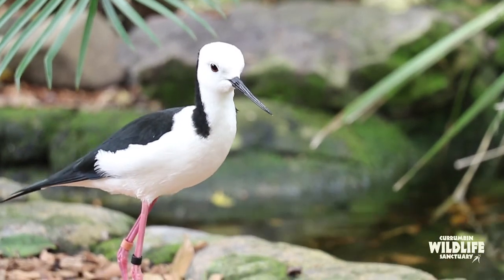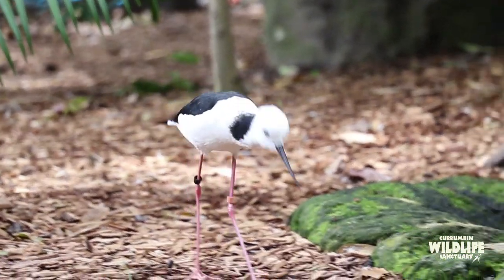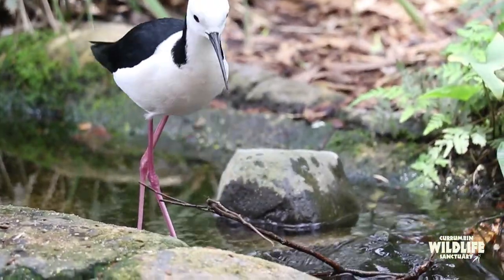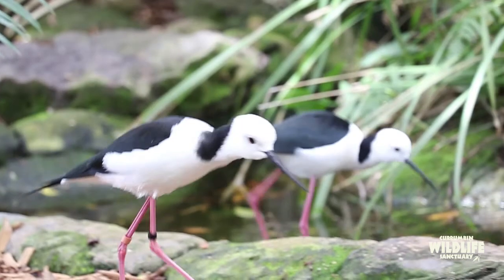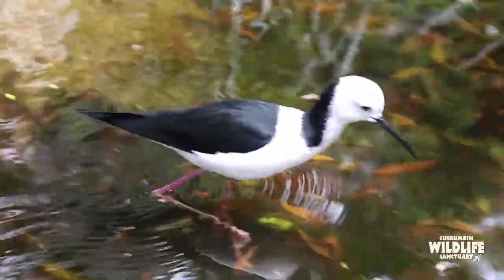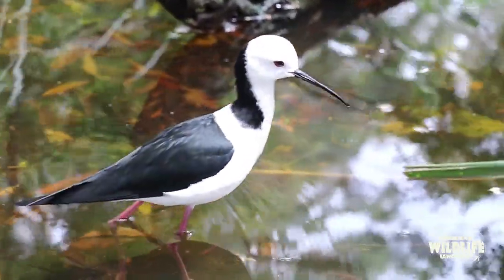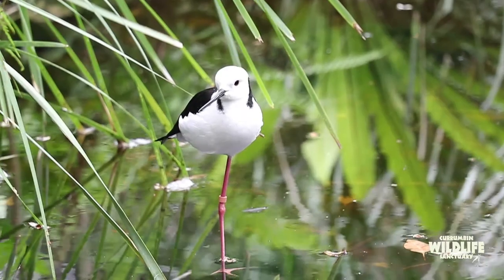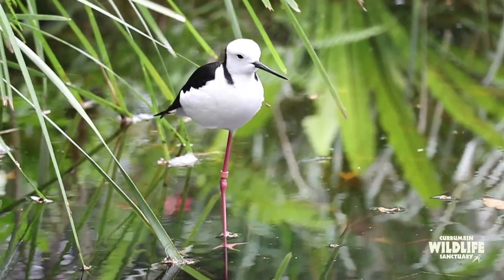Black-winged Stilt: Currumbin Wildlife Sanctuary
Meet Sophie, one of our Bird Keepers who today is sharing some interesting facts about the beautiful Black-winged Stilt! With this season marking the first breeding season for this pair at Currumbin Wildlife Sanctuary, we are very excited to see what the future brings!